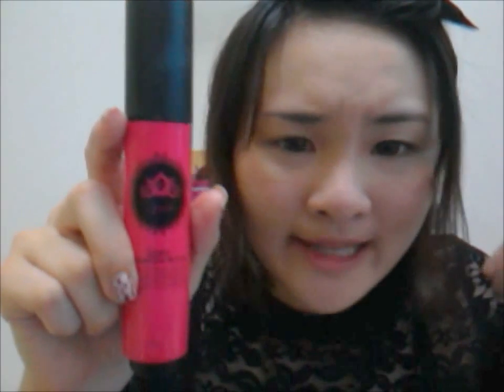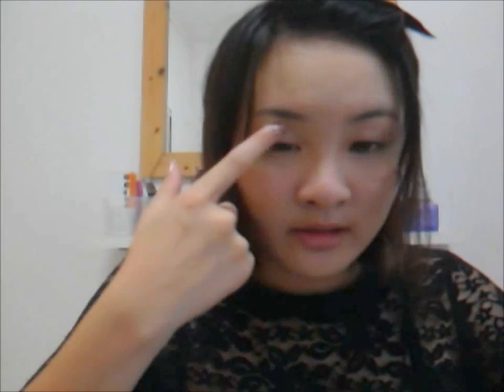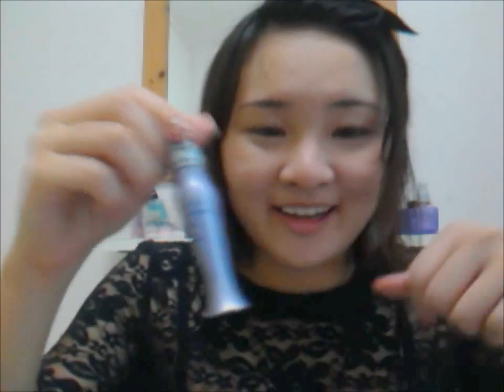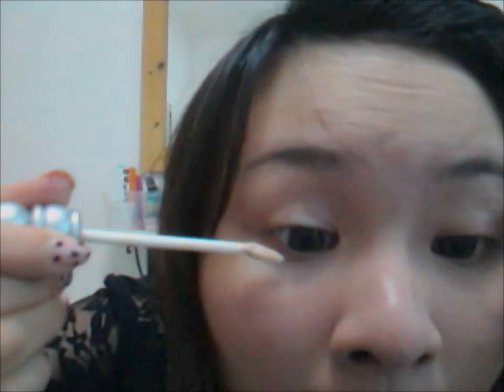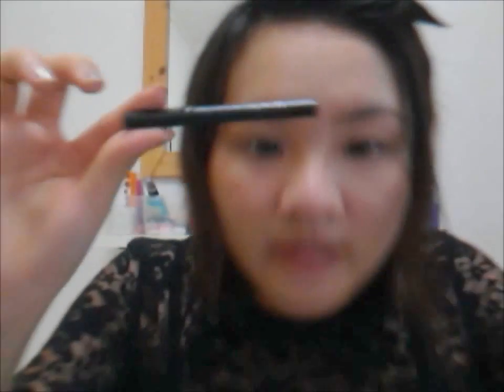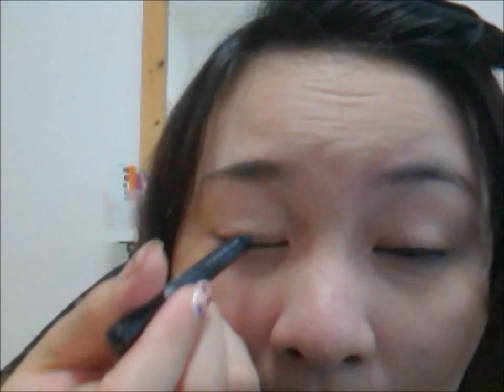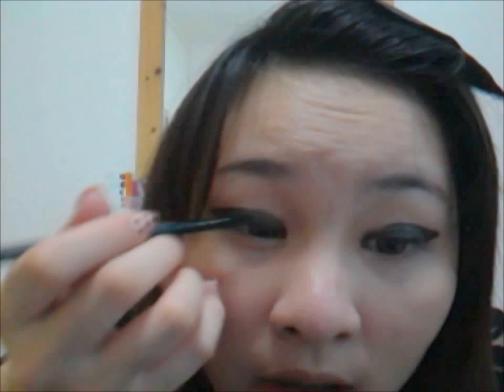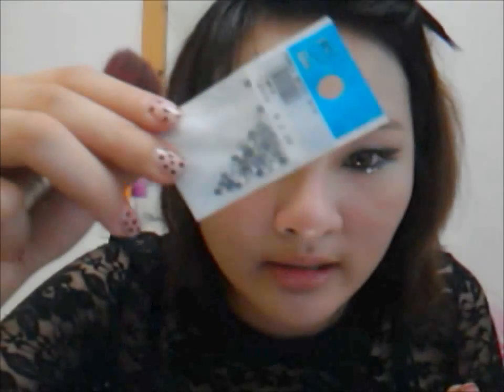Miss A " Touch" Makeup Tutorial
When i first saw the MV , I absolutely fell in love with the girls' eyes! They looked so sparkly and pretty so I've decided to try them out!